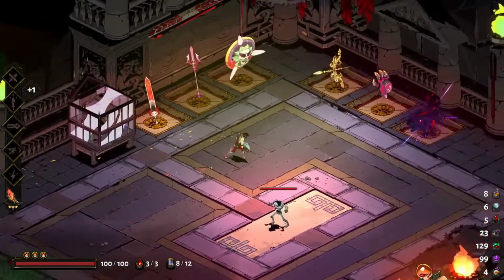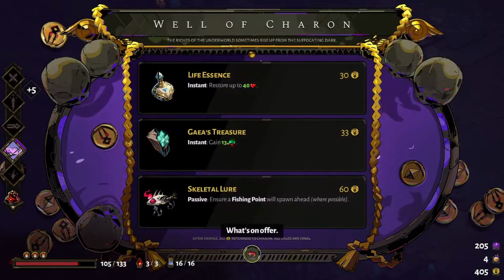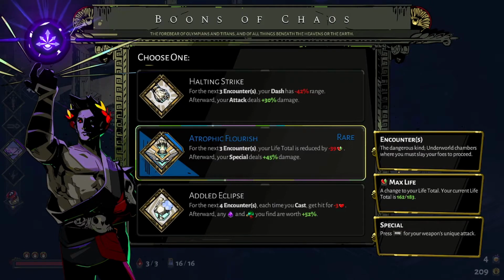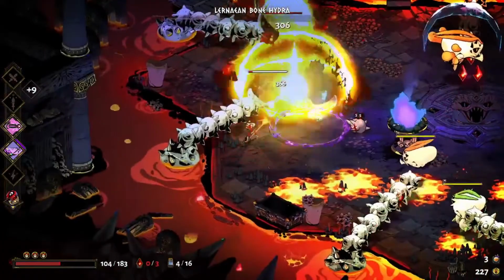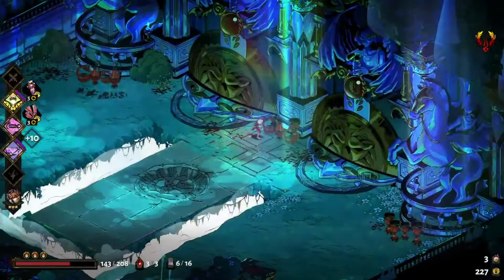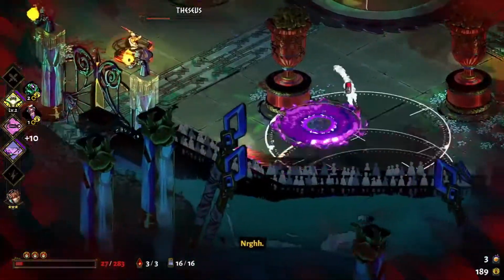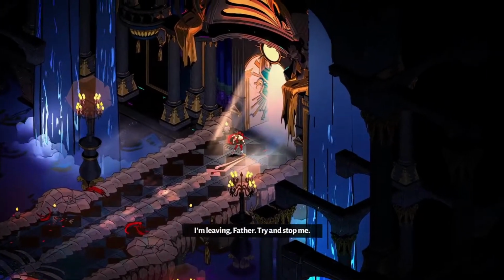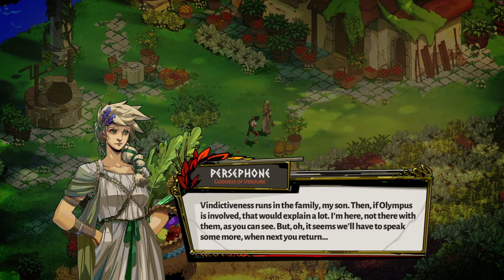LET THE DICE REROLL | Epik Plays - Hades | Episode 28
Hades is an amazing Rouge-Lite based on Greek Mythology!